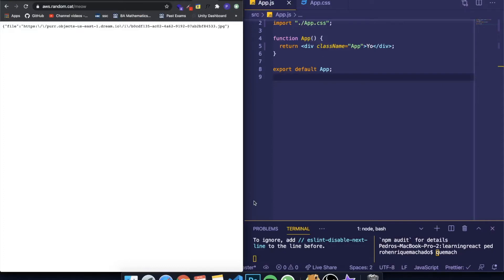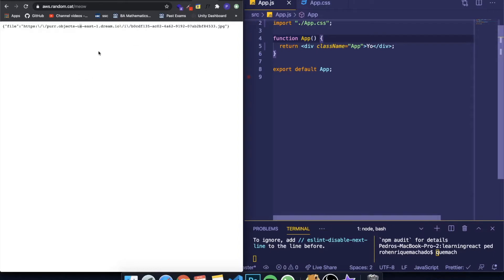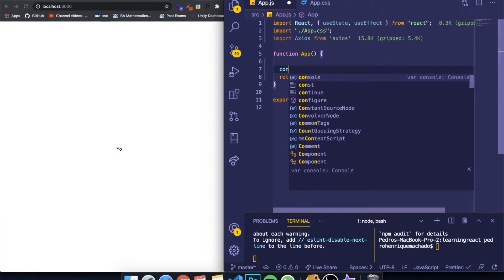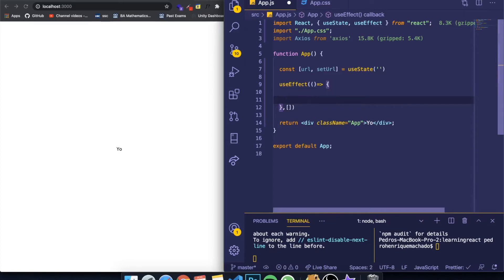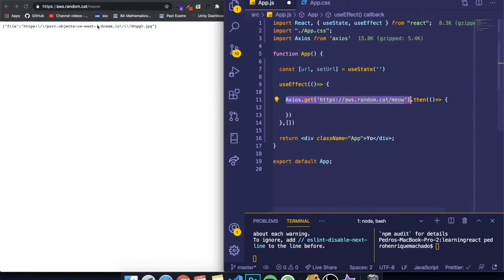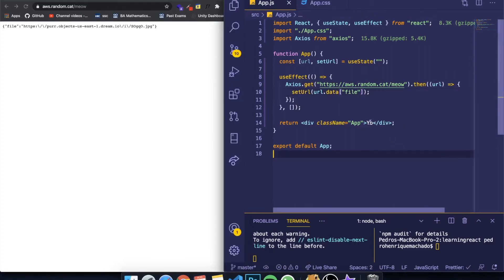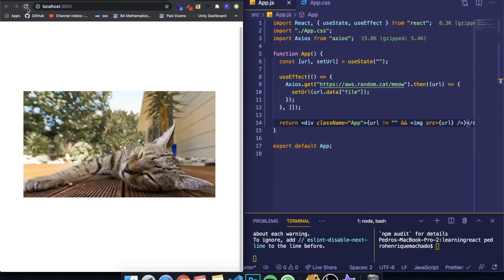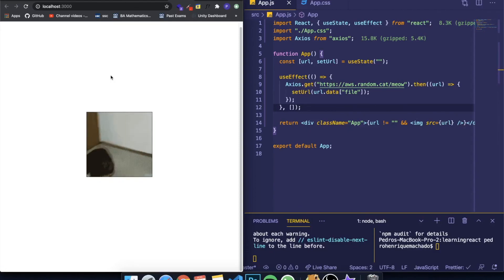🚀 Axios Api Request - React JS Tutorial (Beginners) | Tutorial #14